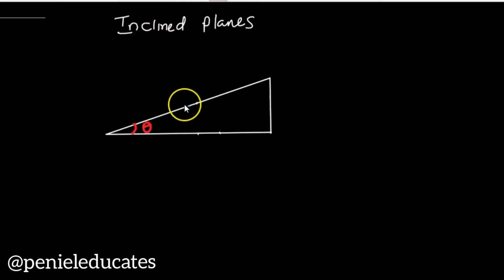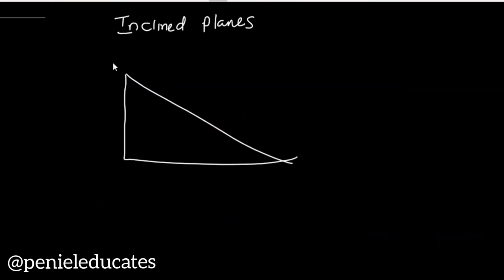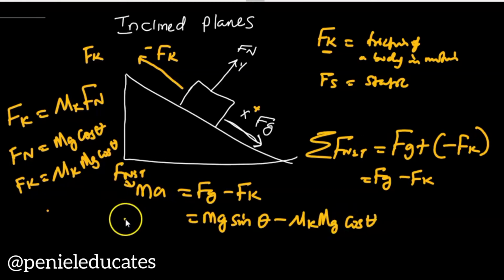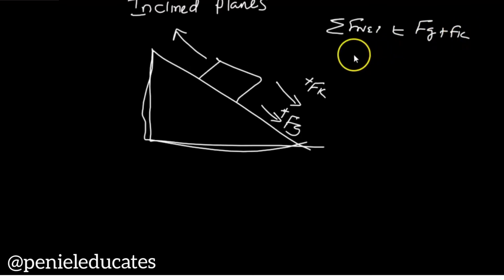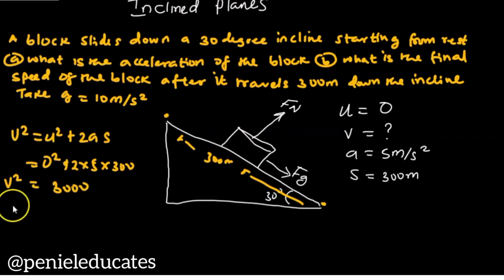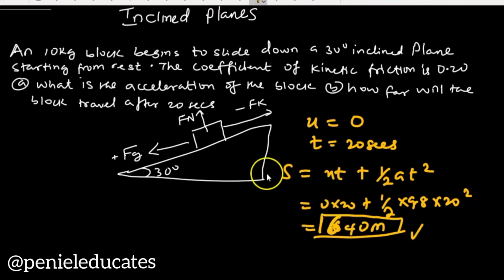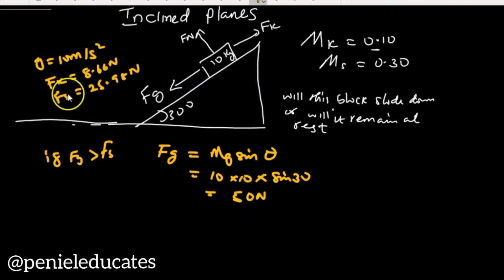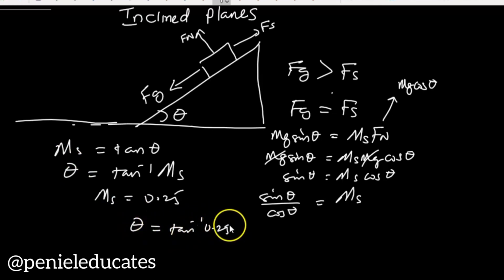Physics: Motion of Inclined Plane ( Year 10)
How to calculate the acceleration of a body moving up or down inclined plane. Calculate Net force during the motion.